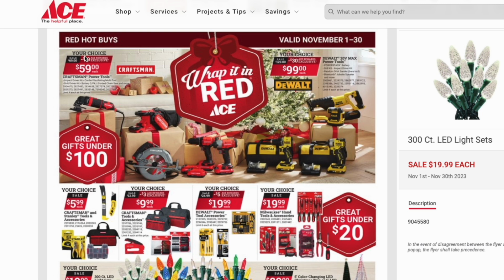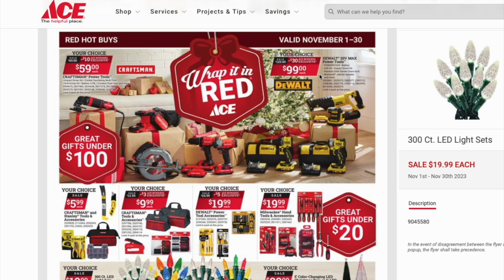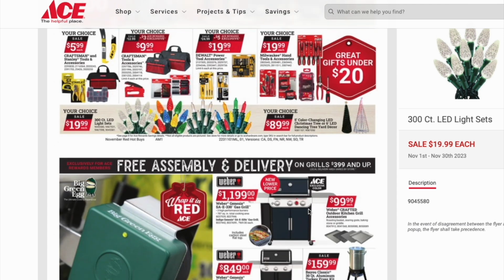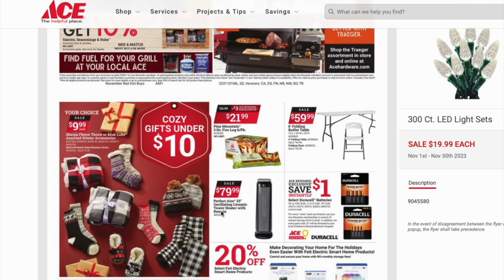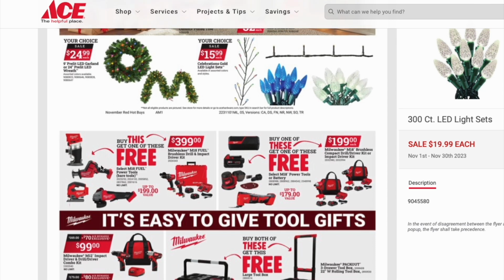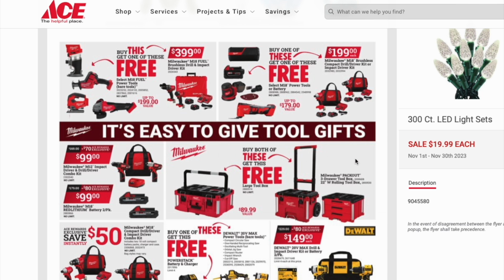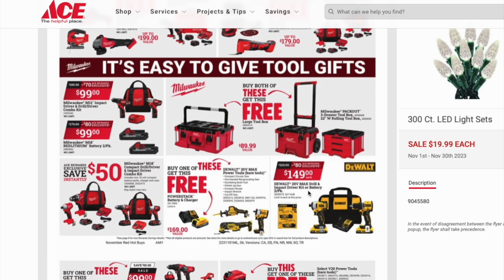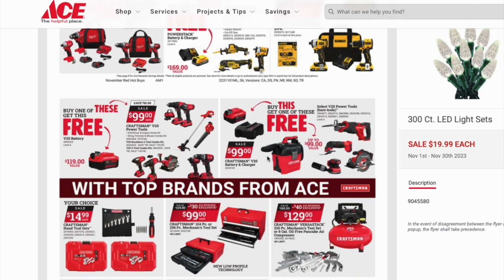Ace Hardware Black Friday Holiday Deals AD